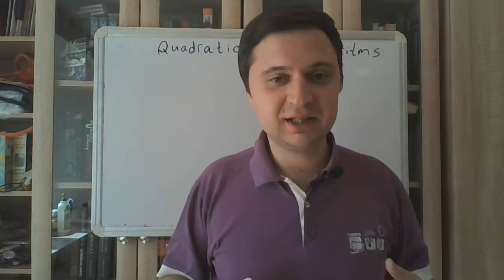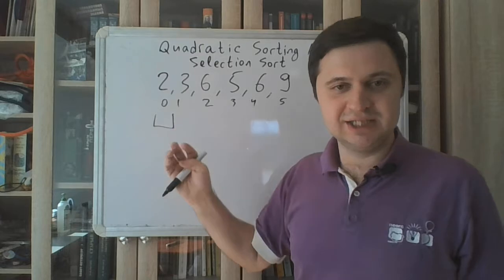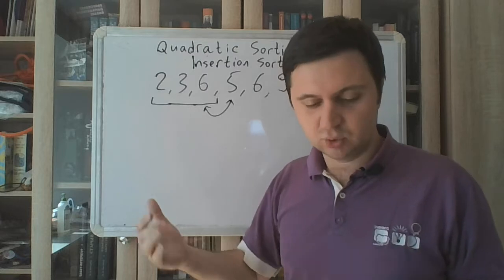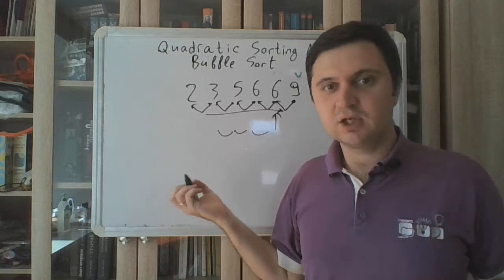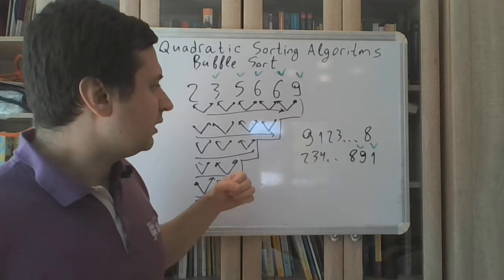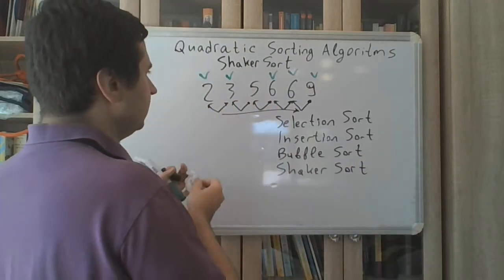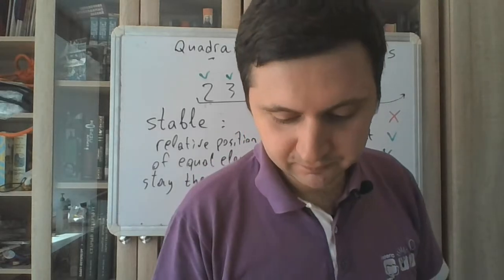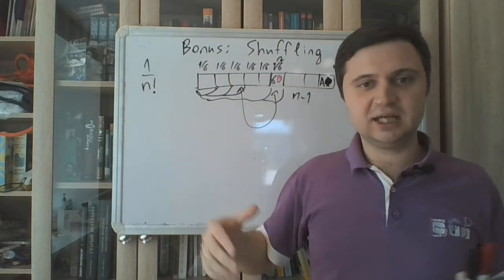Quadratic Sorting Algorithms